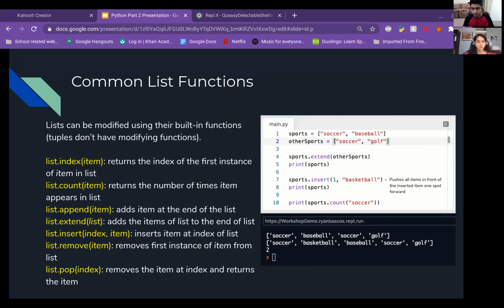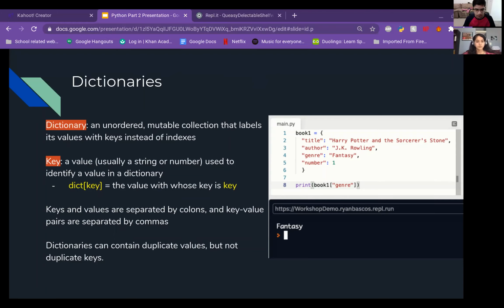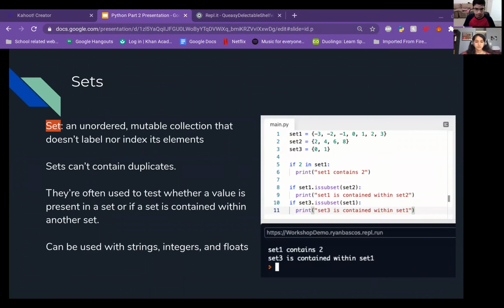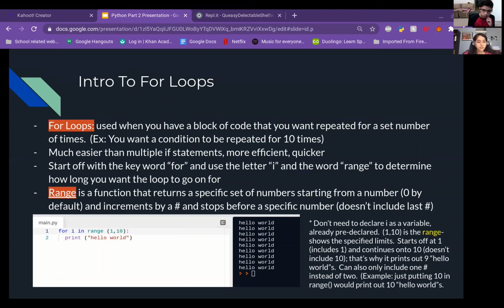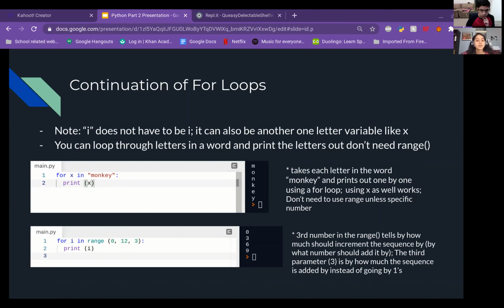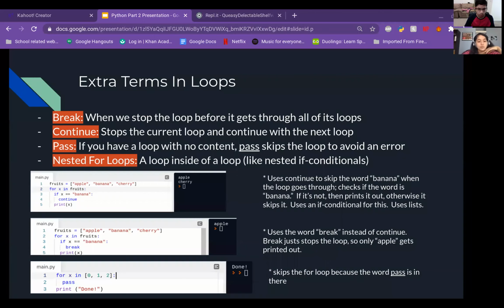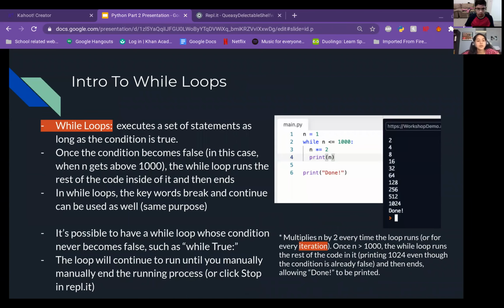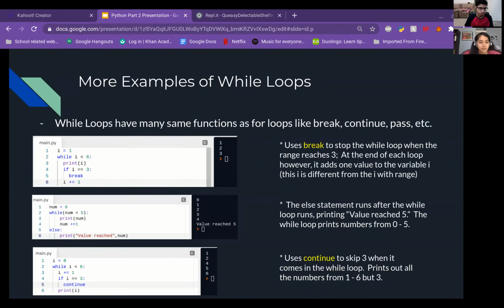Python Workshop #2 (Video 2/2)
This is the second workshop in the C4C Python Workshop Series (second part of the video), taught by instructors Ryan B. and Suchita R. The workshop outlines an introduction to Python code editors, data types, variables, arithmetic operators, concatenation of data types, real world applications, and more! The Python Workshop #1 has been split into two videos as denoted by the (Video P1) and (Video P2).